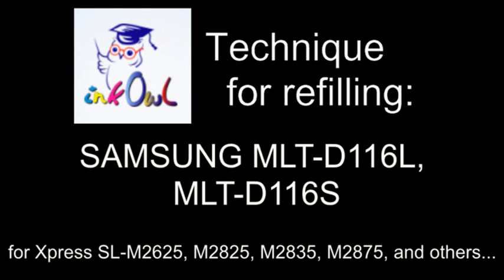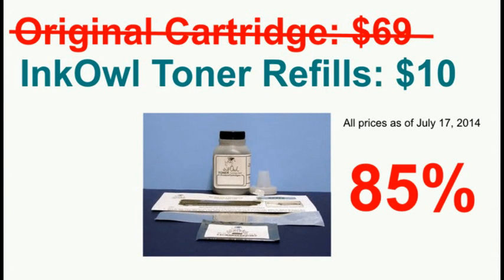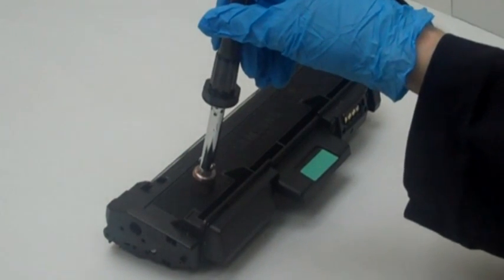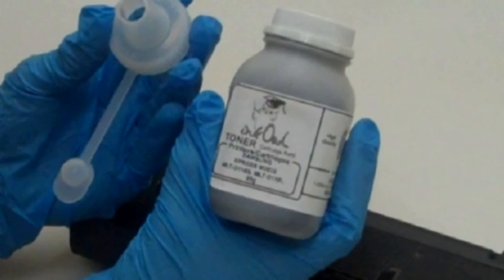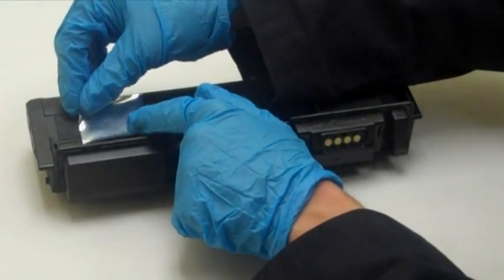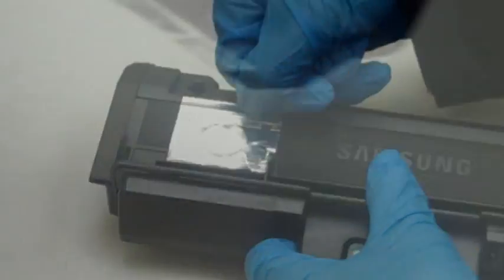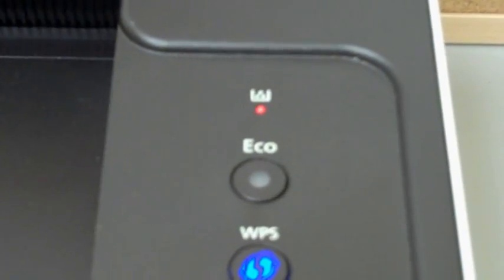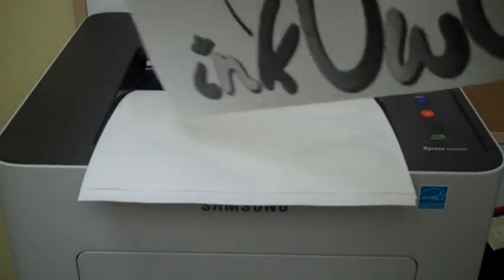How to Refill SAMSUNG MLT-D116S, MLT-D116L (116 series) Toner Cartridges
Learn how to refill your SAMSUNG 116 cartridge to save 85% or more! Refilling is clean, simple, and benefits the environment.

Compatible Printers: Xpress SL-M2625, SL-M2625D, SL-M2626, SL-M2626D, SL-M2675F, SL-M2675FN, SL-M2676FH, SL-M2676N, SL-M2825DW, SL-M2825ND, SL-M2826ND, SL-M2835DW, SL-M2875FD, SL-M2875FW, SL-M2876FD, SL-M2876HNM SL-M2876ND, SL-M2885FW